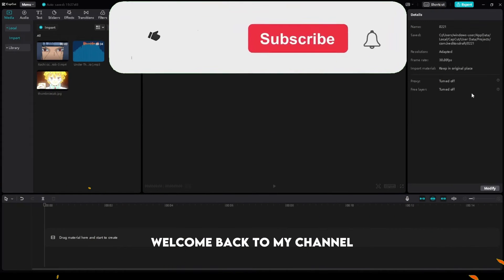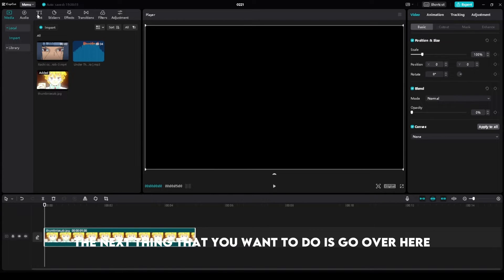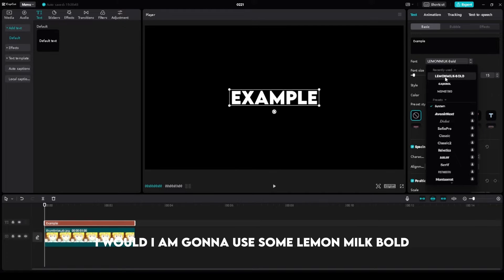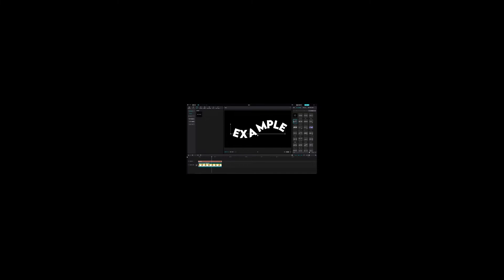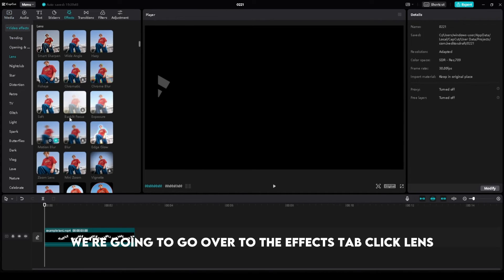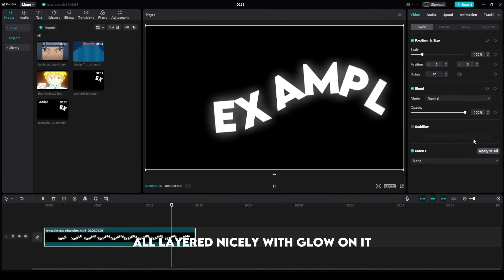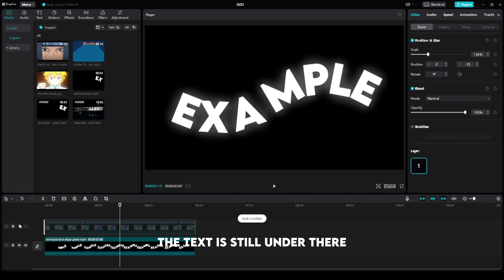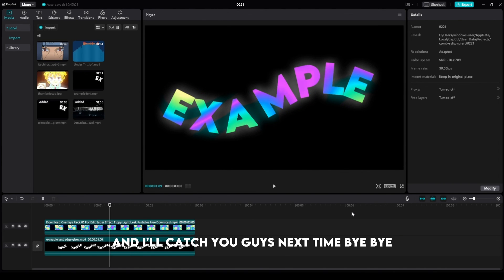HOW TO MAKE COOL TEXT EFFECTS IN CAPCUT - PC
Hope you guys enjoyed this tutorial, if you guys want more content like this in the future, please let me know! :p